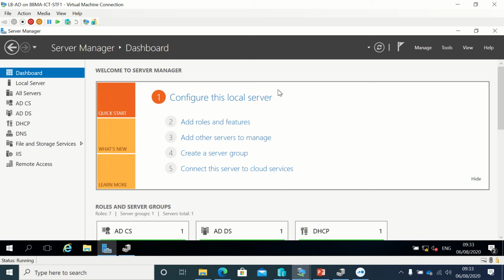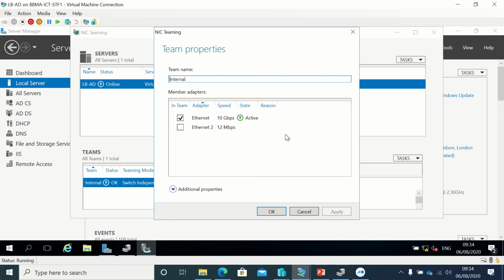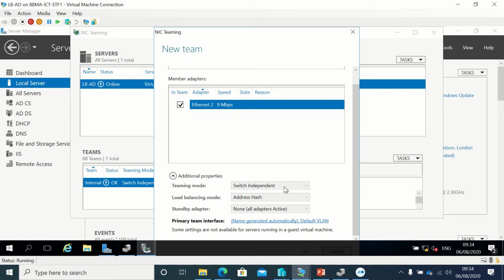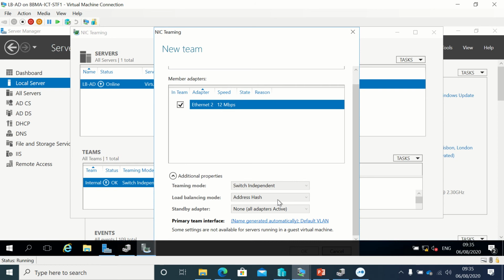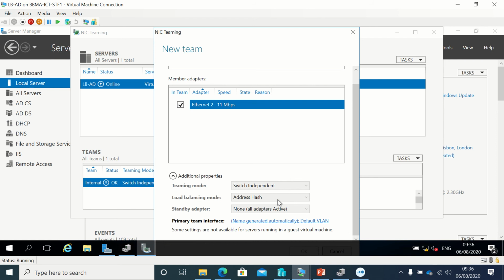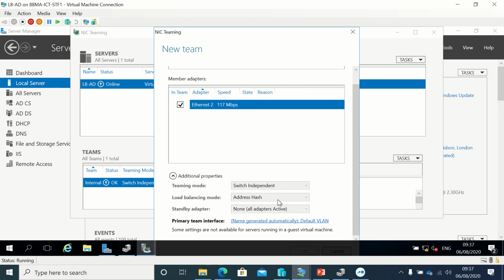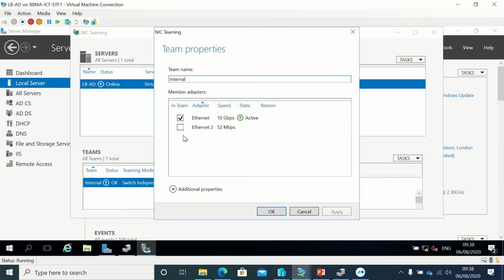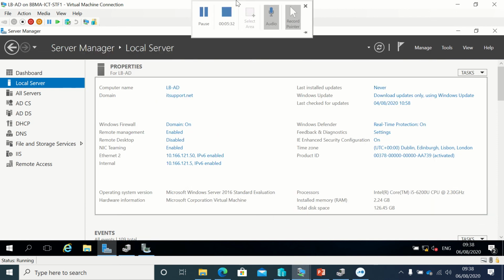70-741 Revision - NIC Teaming